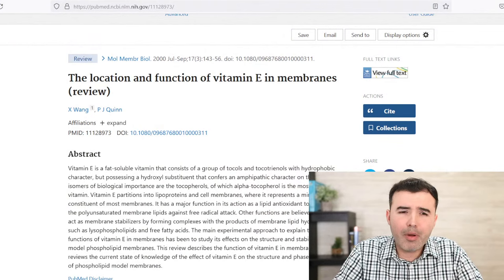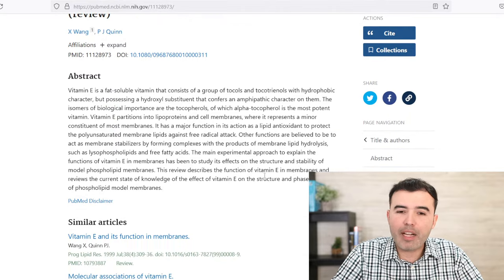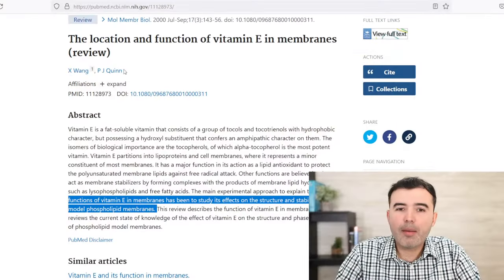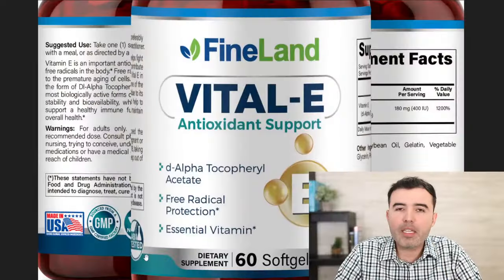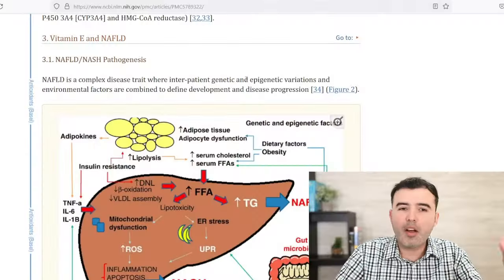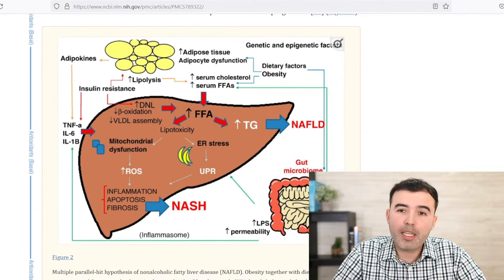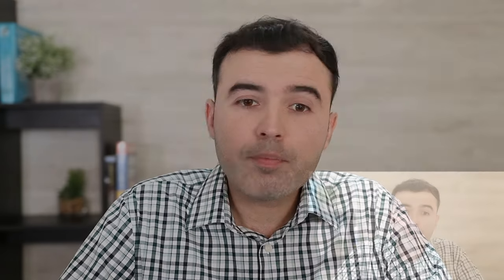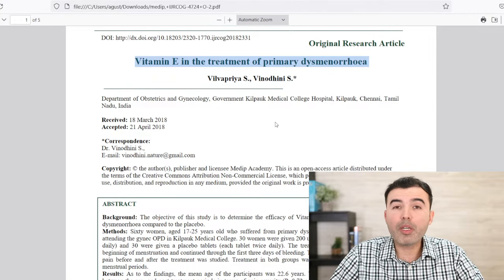VITAMIN E HEALTH BENEFITS - Best Ways To Take, Uses, Side Effects And Contraindications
These are the best Vitamin E health benefits!
In this video, I will reveal the best ways to take, how to use it, and the most common side effects and contraindications.

blurred vision,
high cholesterol,
bad cholesterol,
Dr. Gus,
heart attack,
menstrual pain,
Vitamin E,
vitamin e benefits,
properties of vitamin e,
immune system,
immunity,
free radicals,
rejuvenate,
young skin,
hormones,
control hormones,
blood pressure,
exercises,
diet,
healthy diet,
broccoli,
seeds,
sunflower seed,
vegetables,
Kiwi,
fruits,
vegetables and fruits,
home remedies,
treatments,
natural medicine,
supplements,